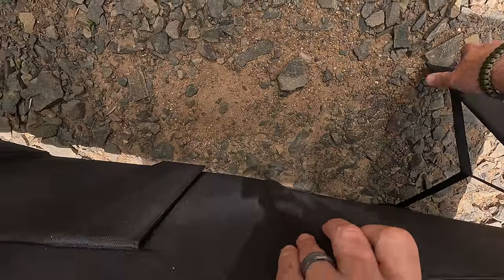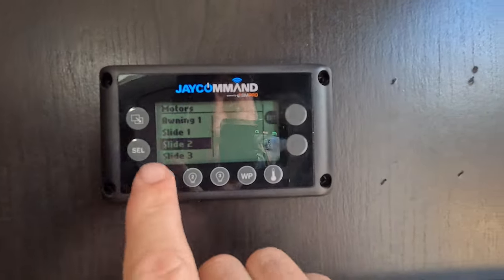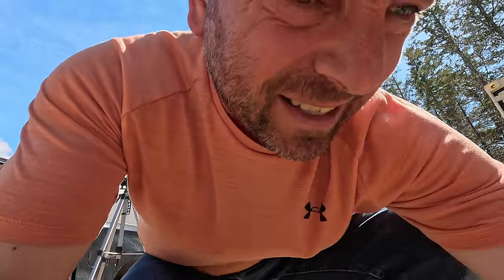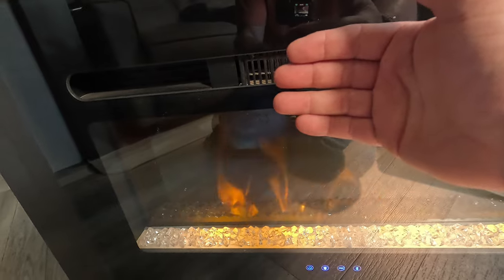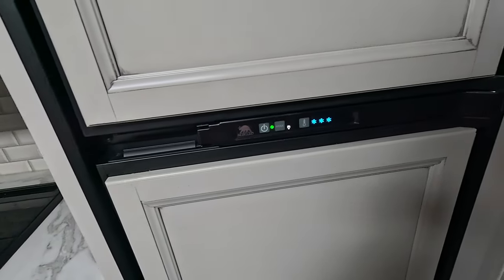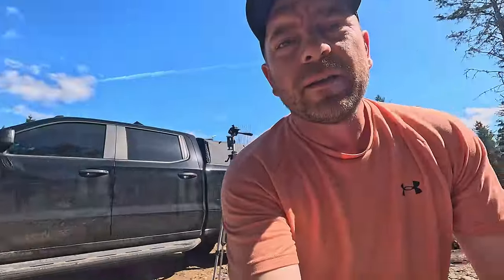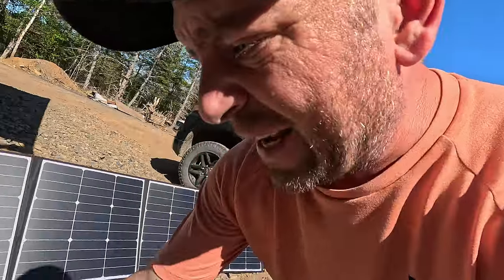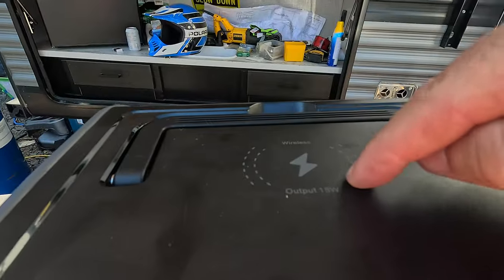Unleash The Power Of Solar With This Portable Power Station! Allpowers R600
The Allpowers R600 portable power station with a SPO35  200 watt solar panel did not disappoint! In this video I see how long this Allpowers power station will last running some large appliances in our camper.

Specs,
-600W AC Pure Sine Wave Inverter (1,200W surge)；
-299Wh Capacity；
-400W Max. Fast Charging ；
-LiFePO4 Battery with 3500+ Life Cycles to 80%;
-8 Outputs for Charging Multiple Devices at once；
-Smart Control & Monitor in ALLPOWERS App；
-220W Max. Solar Input；
-Easy to Carry/ Fast Charging/ Safe & Reliable/ Cost-effective
-UPS Support